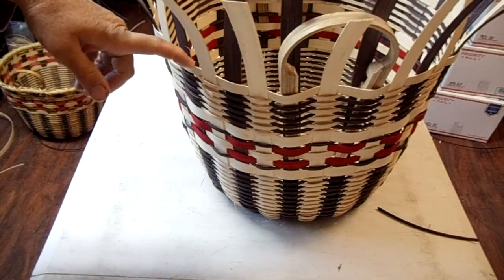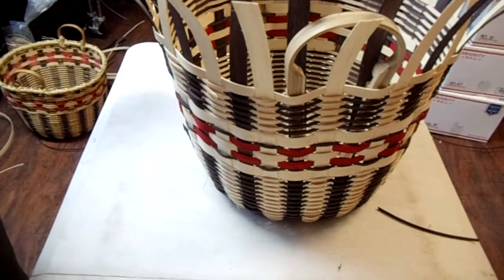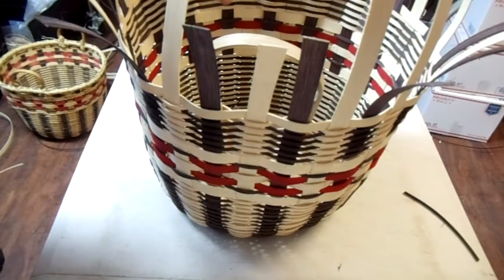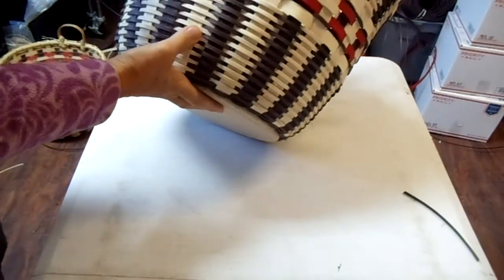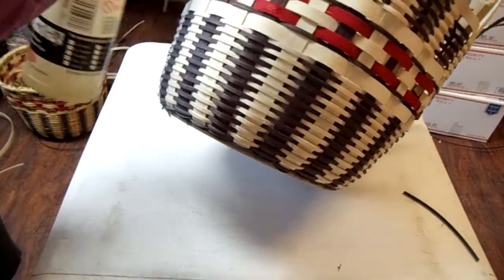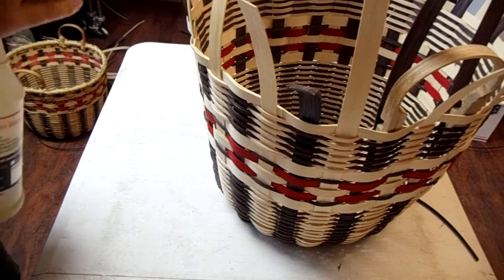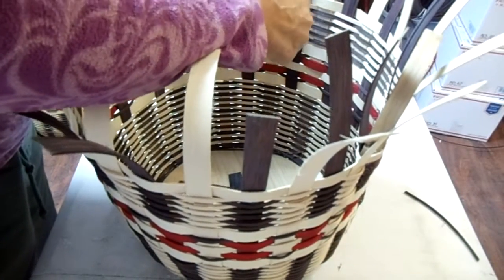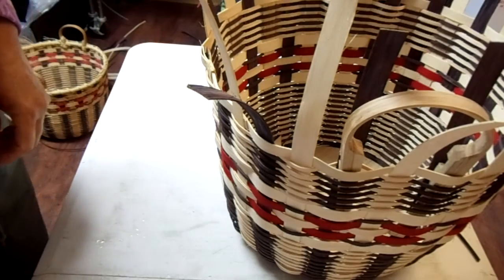Cherokee inspired Bushel Basket 6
Make your OWN Cherokee "style" Bushel Basket with your DIY kit and tutorials. This is a super easy basket if your a beginning basket maker or if you just want to weave up a quick project.